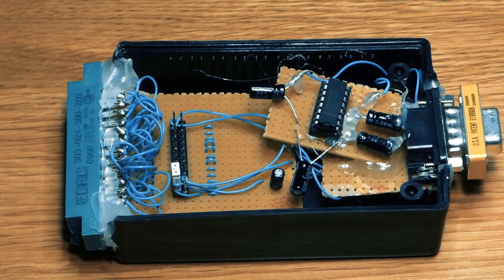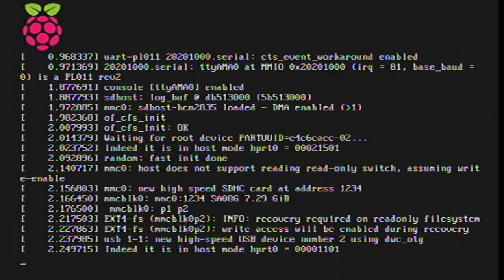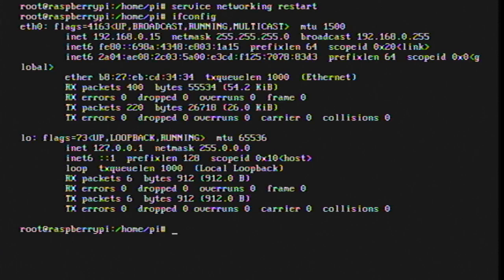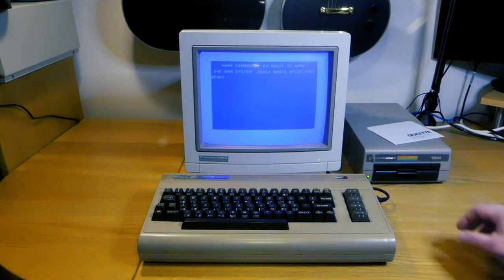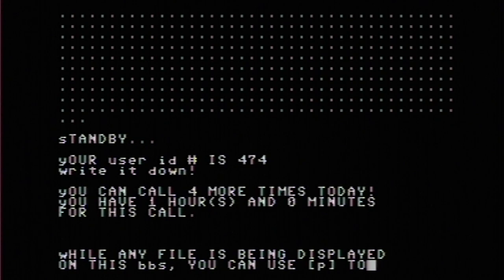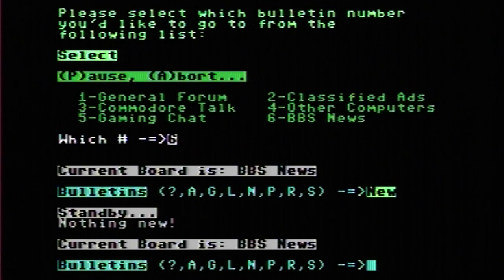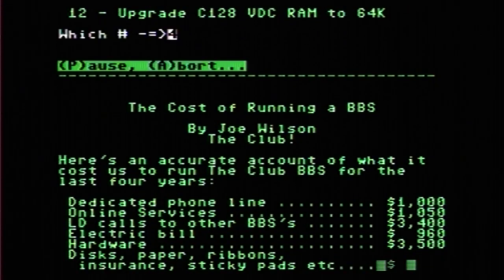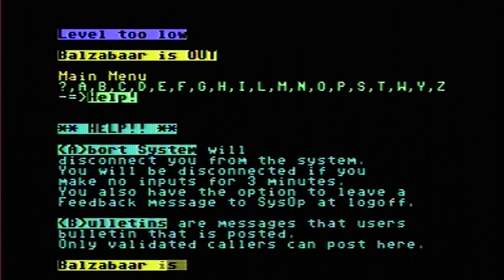Surfing the dark web BBS with a C64 and Raspberry PI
We play with modems and connect a C64 to the Internet using a Raspberry PI. We surf a bbs that is located on the telnet protocol / the dark web. :)

RETROFAM!!!